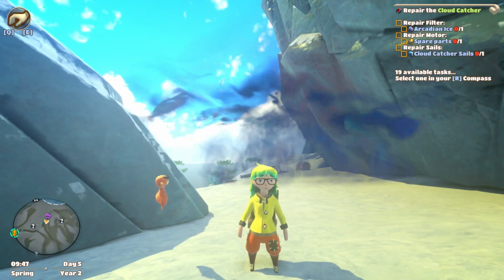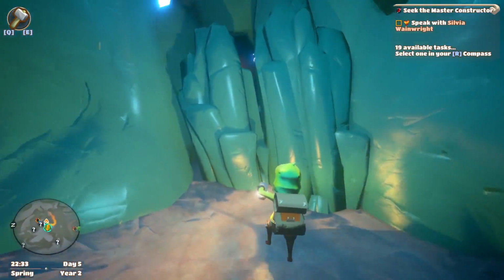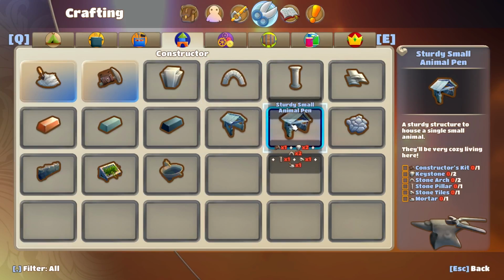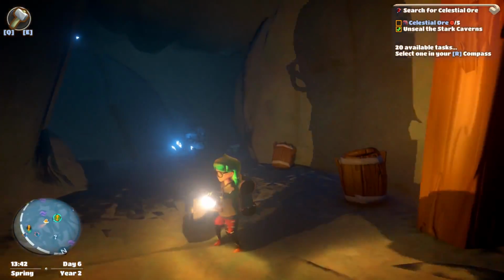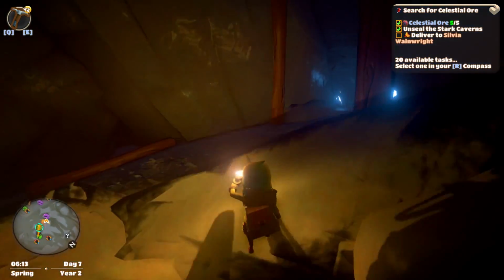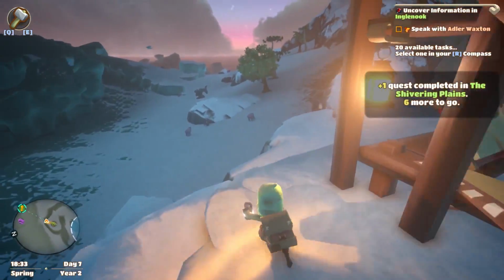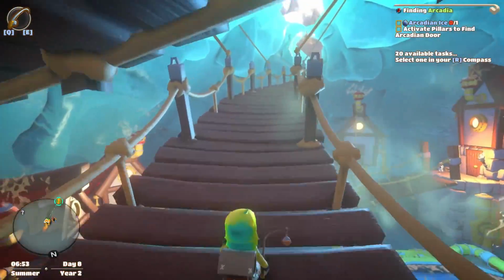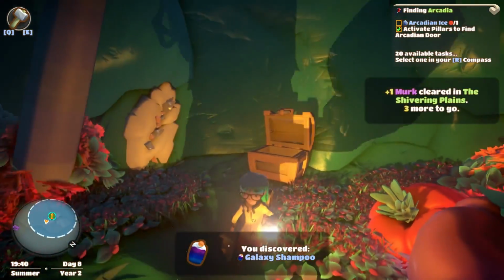Celestial Ore & Arcadia's Secrets! | Yonder: The Cloud Catcher Chronicles Let's Play - Episode 12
Welcome to Yonder: The Cloud Catcher Chronicles! The quest to repair the Cloud Catcher begins when we find the Master Constructor. She needs Celestial Ore to work her magic, and the Stark Caves is the only place to find it - but it's housing a few confused ghosts! Meanwhile, the Arcadian Ice is hidden somewhere deep in the mountains...

Yonder is set on the vast island of Gemea, a lush frontier with eight distinct environments ranging from tropical beaches to snow-capped summits. Each location has its own flora and fauna, along with changing seasons and a day-night cycle. Gemea, once a paradise, still maintains the appearance of one, yet an evil murk has enshrouded the land and its people in despair.

At the heart of Yonder, is a game that delivers a sense of discovery, wrapped in a familiar yet unique adventure.